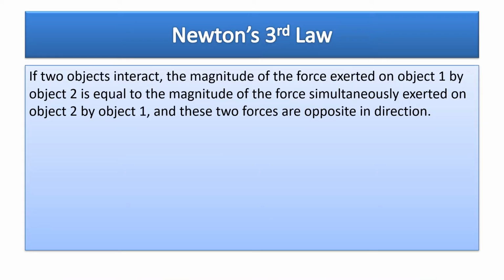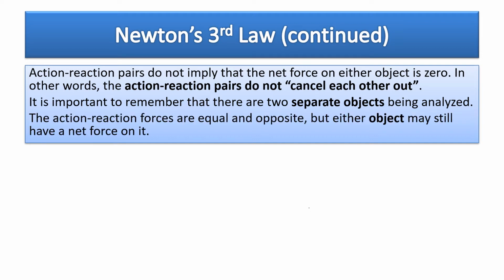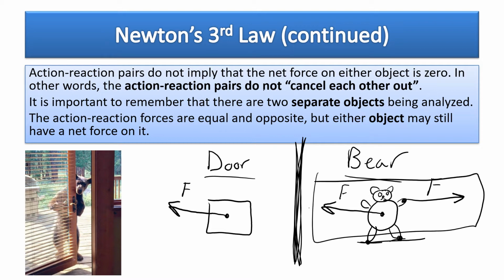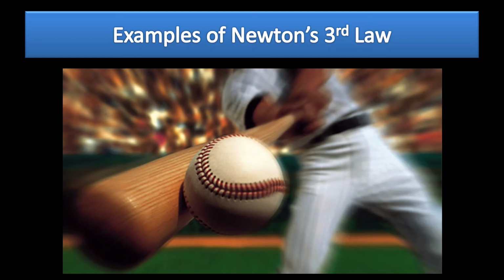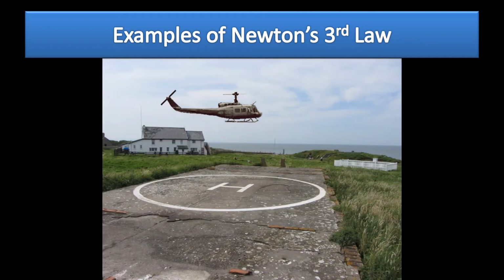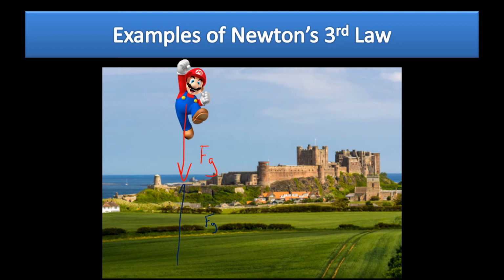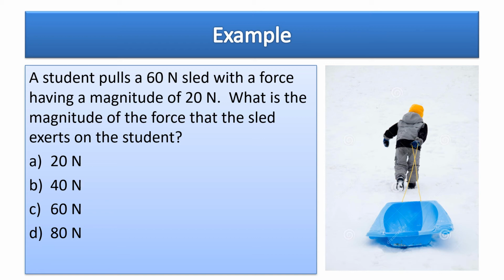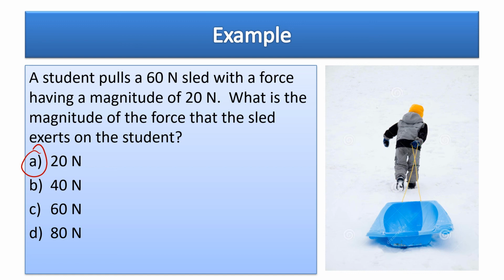4.5 Newtons 3rd Law - Lecture